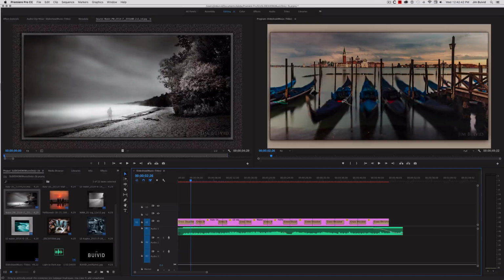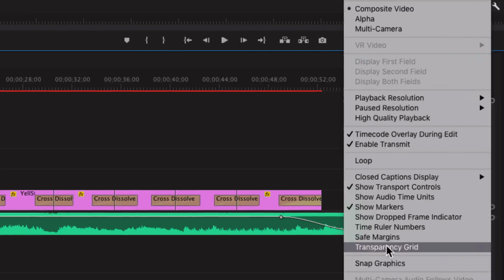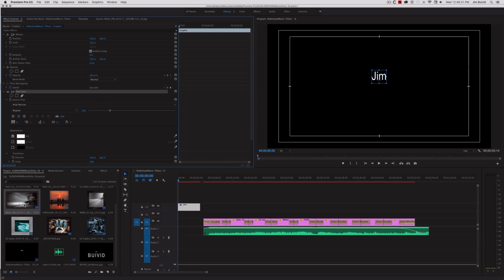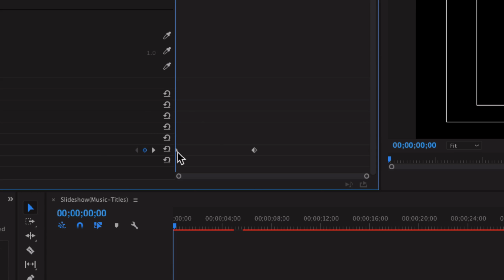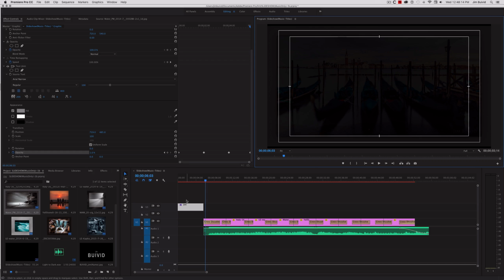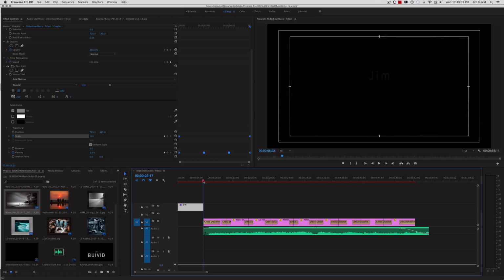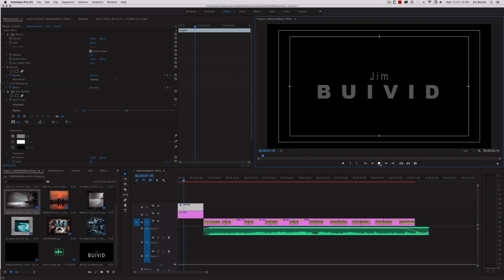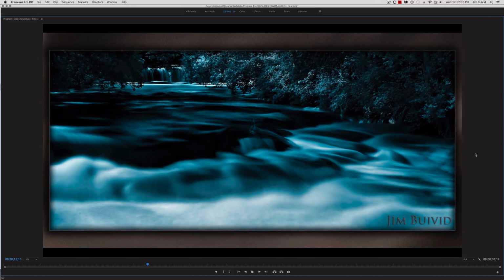TITLES Using the Text Tool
Learn how to use the Text Tool in Adobe Premiere to create simple and elegant text effects for Titles.